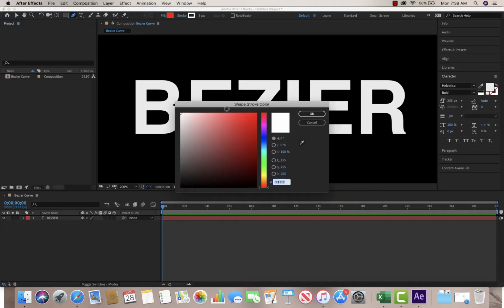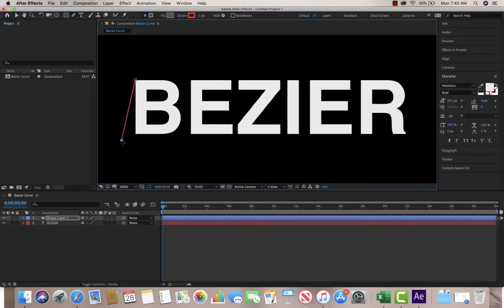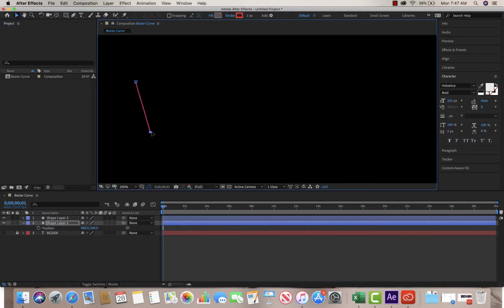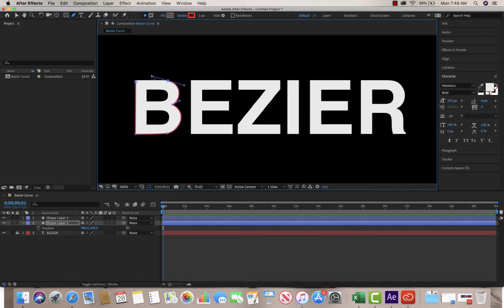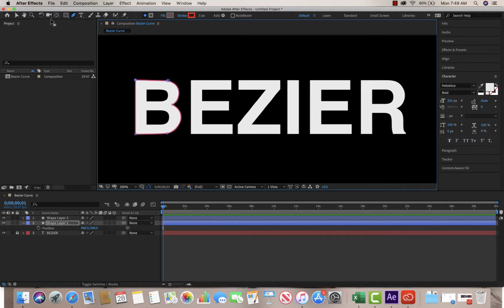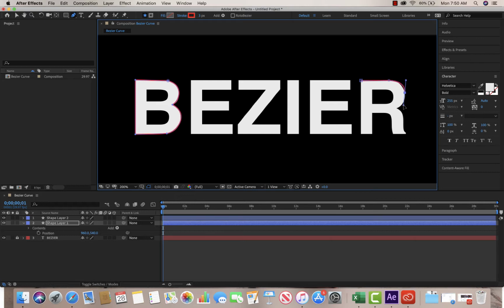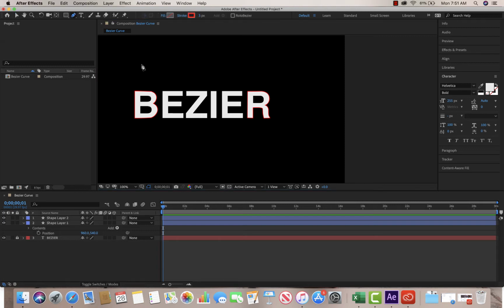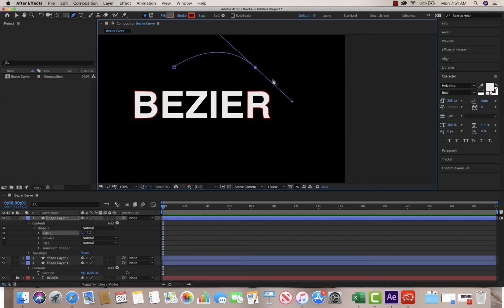BezierCurve After Effects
Learning to make a curve with the pen tool